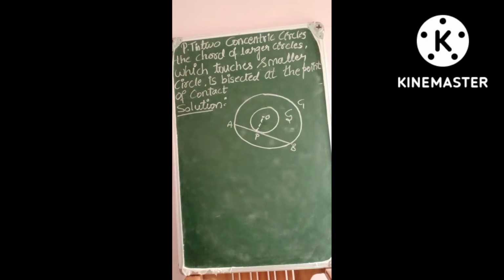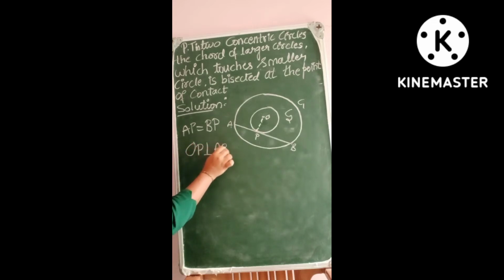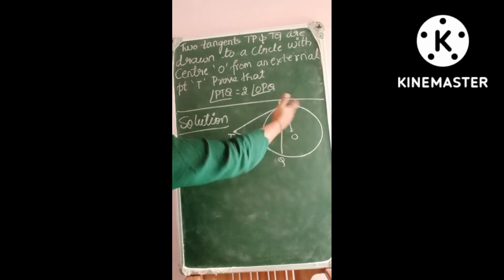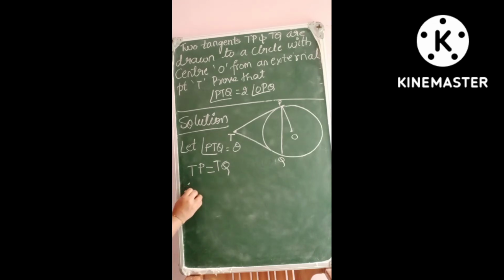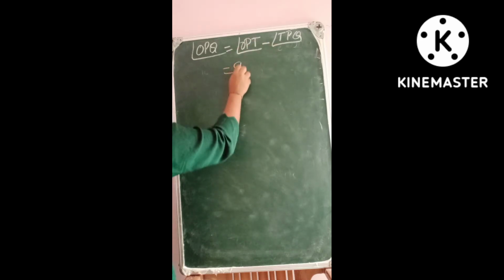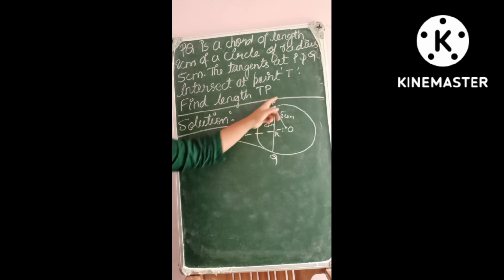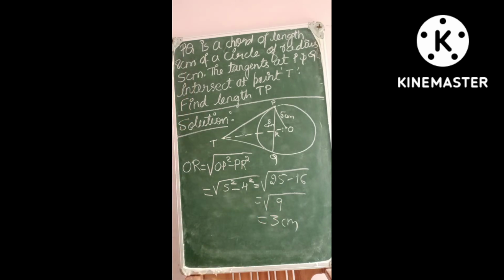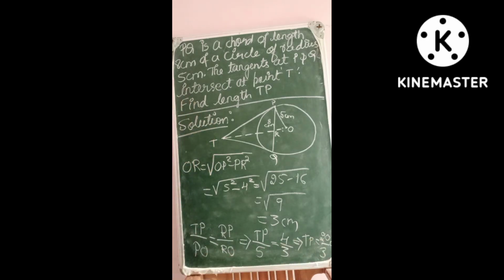Circles @ megha's tutorial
Circles
vedha shivaraj
below is the link to my channel👇

Vedhashivaraj